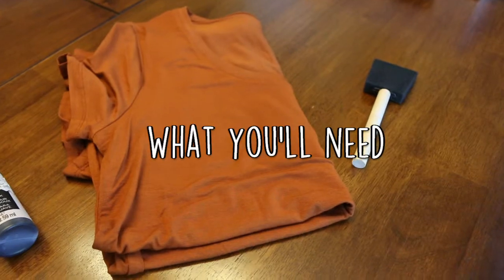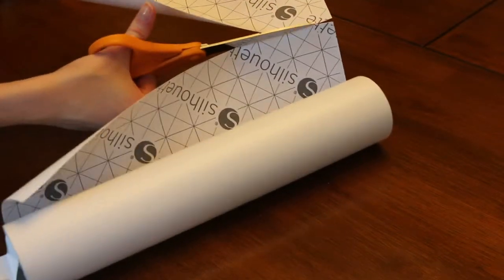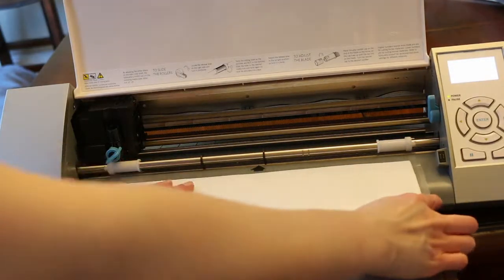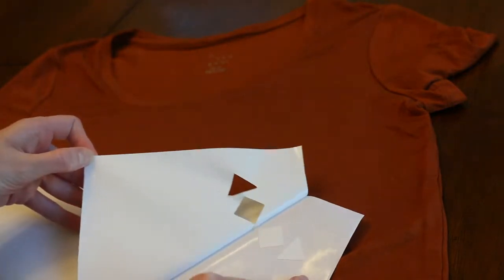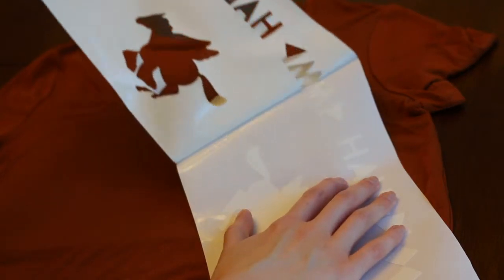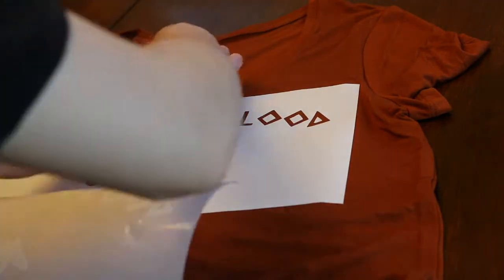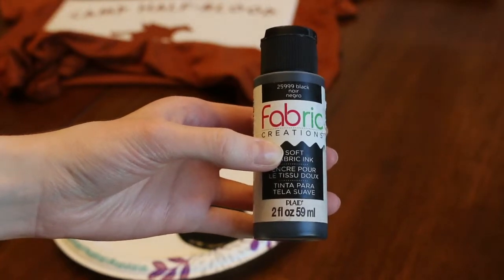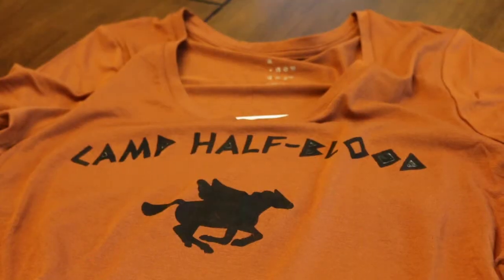Camp Half Blood T-Shirt Tutorial inspired by Percy Jackson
I hope you guys enjoyed this, it's my first ever YouTube video! Percy Jackson is one my favorite book series, and I'm glad to have a proper Camp Half-Blood t-shirt!

If you want this tutorial in written form, it's available

If you don't own a Silhouette Cameo/Cricut/vinyl cutter, check out my blog post on ways to access one

The link to the Silhouette file is

If you have any questions on a specific tutorial or video requests, please let me know! :)